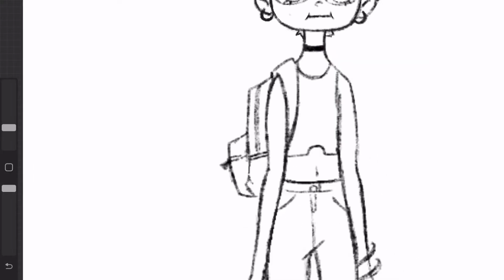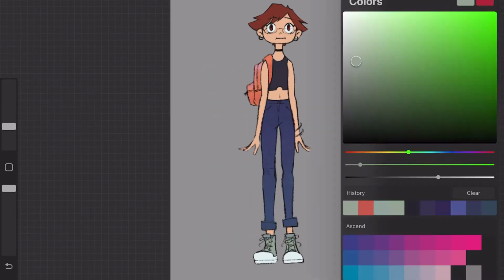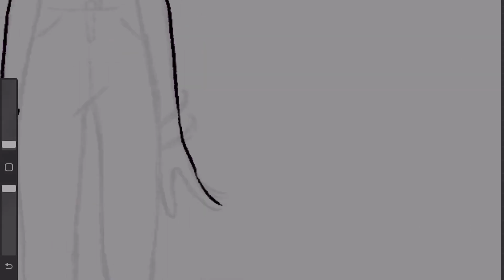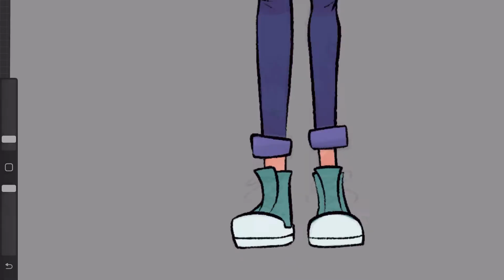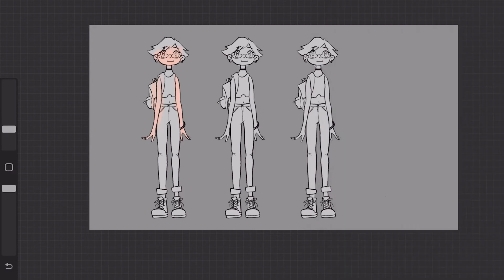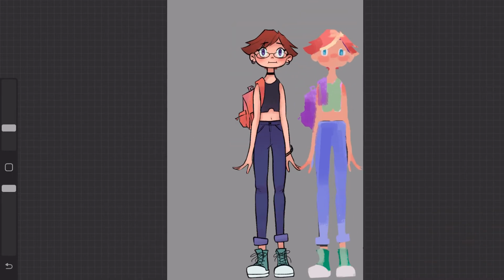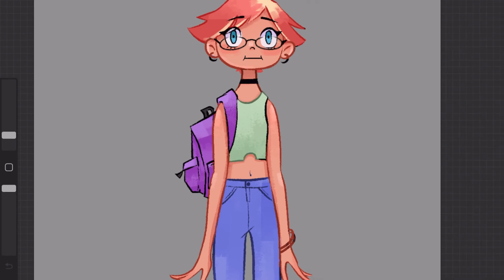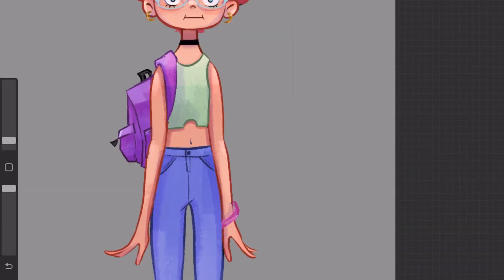Coloring my OC! + Commentary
Join me as I color my character! It was a little bit of a struggle but we got there~ Here I brush over what I did right and what I did wrong when reaching the final stages of the character design.

ARTISTS SEEN
@iruse (insta)
Hal Elsigar
Anna Nikonova aka Newmilky
Woonyoung Jung